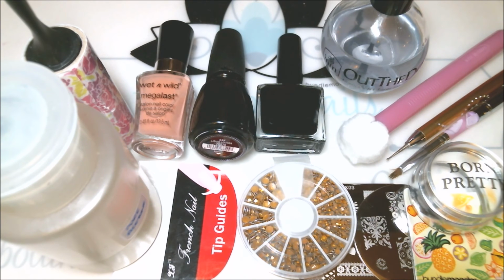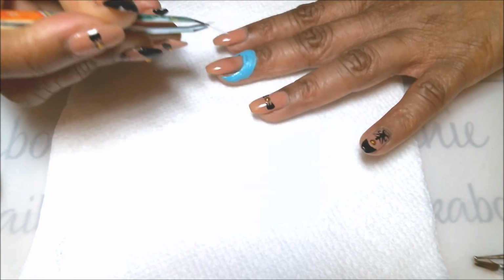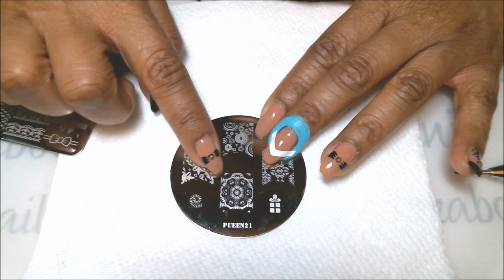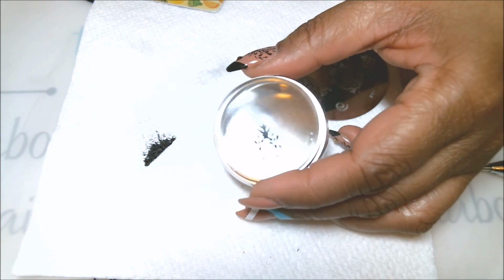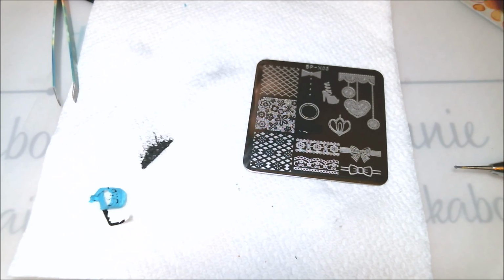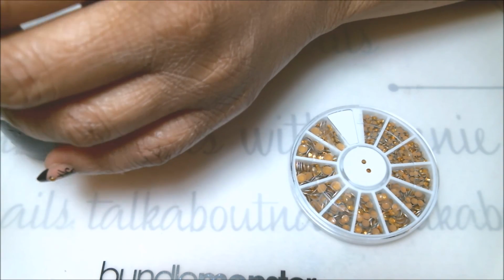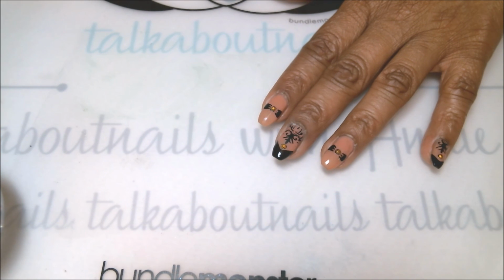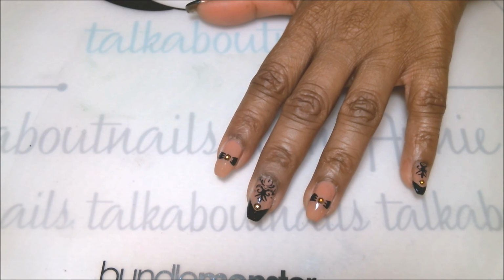Black tip french mani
Items I used with this mani
-Base color Wet-n-Wild
-Nail tip China glaze #544 Liquid leather
-Stamping polish- Born pretty black
-Out the door fast drying top coat
-Stamping plates BP-X03 and Pueen #21
-Nail studs and nail guides
-Tools- stamper scraper, cotton, acetone, a dotting tool and a clean up brush

Thanks so much for popping by and watching my video I am very grateful for all my wonderful viewers.

Questions or comments? Write to me! You can follow me to

David Szesztay- Cheese- Free music archive.

-Please keep in mind, I am not a professional, this is what I do for fun and I love sharing my ideas with others. Some of these may or may not work for you as they do for me.